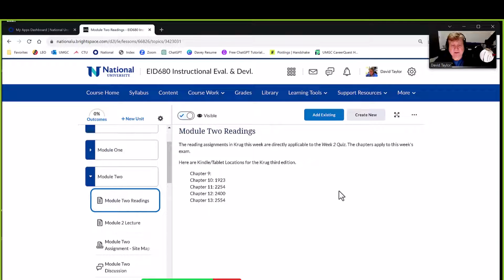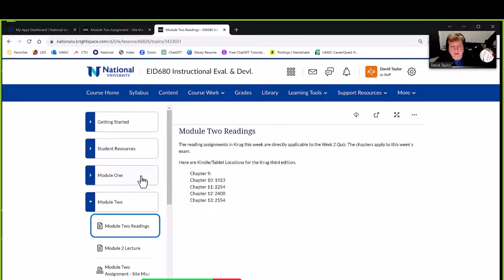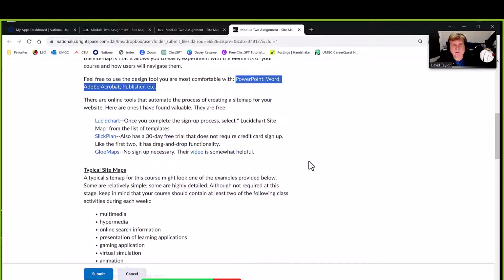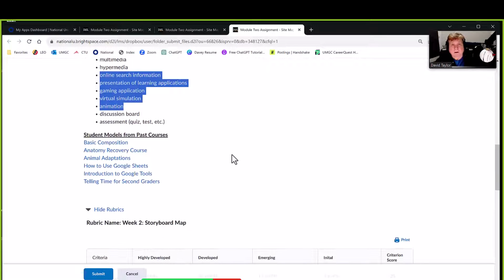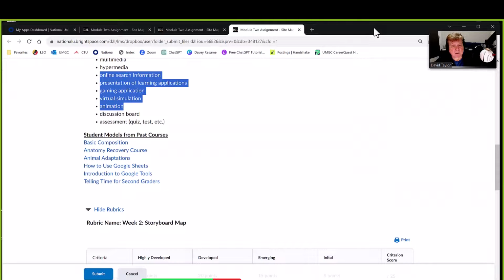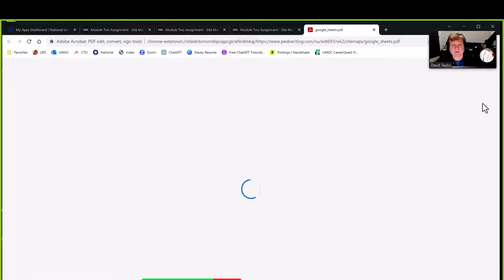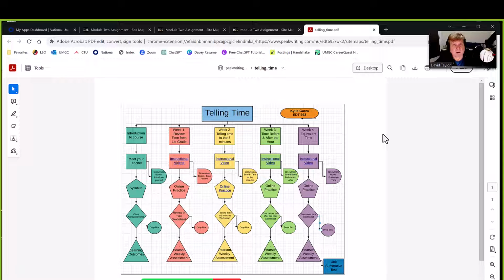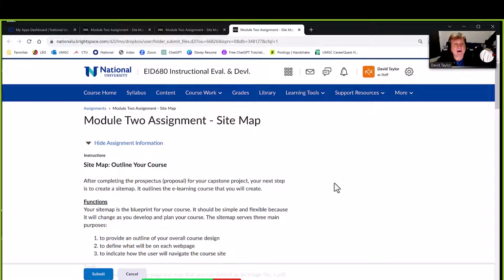EID 680: Module 2 Assignment Review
EID 680: Module 2 Assignment Review for "Instructional Evaluation and Development" at National University, San Diego, CA.